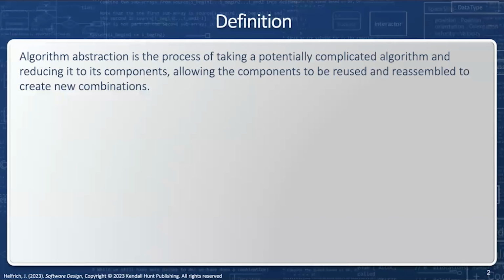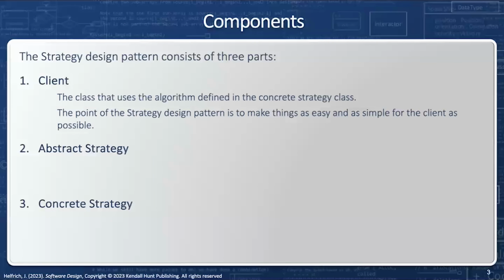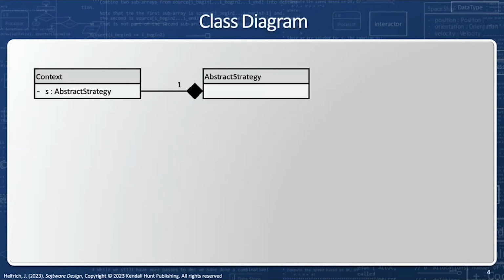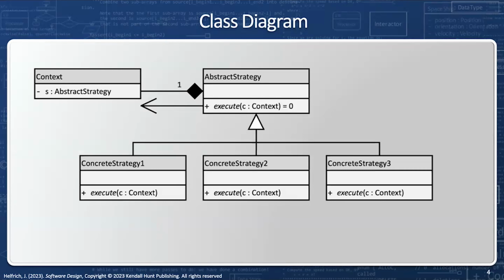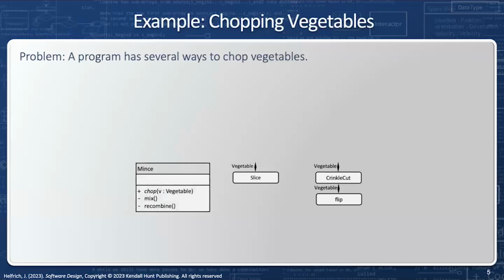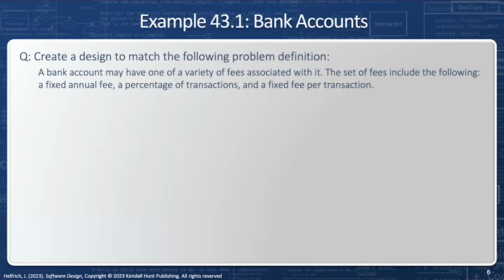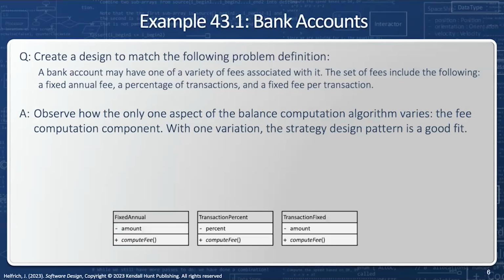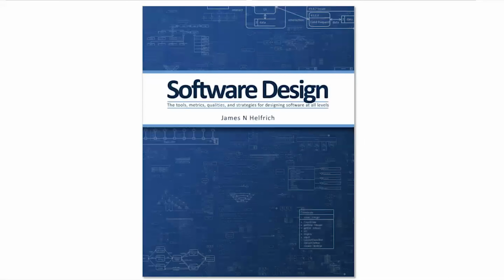Object Creation - The Strategy design pattern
This video will define the Strategy design pattern, show and example of how to use it, and provide a C++ example of how to implement it in a project.

0:00 Introduction
0:22 Definition of the Strategy
0:45 Components of the Strategy
1:26 UML Class Diagram
2:20 Example - Chopping Vegetables
3:20 Example - Bank Accounts
4:17 Conclusion